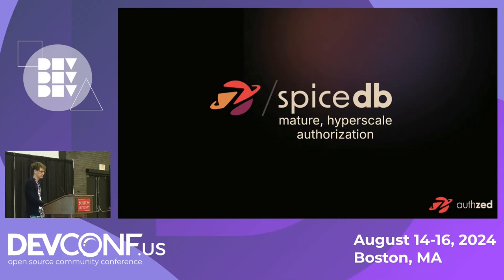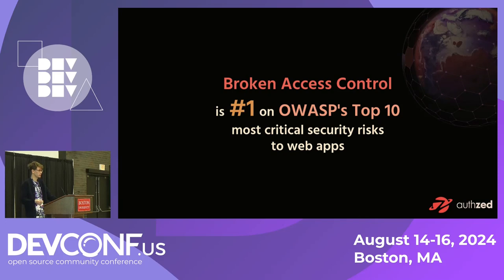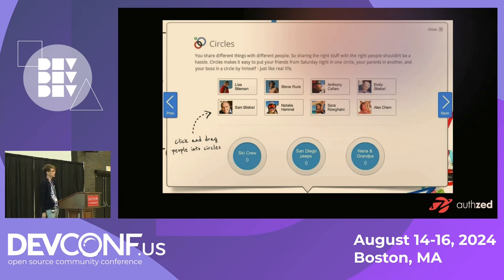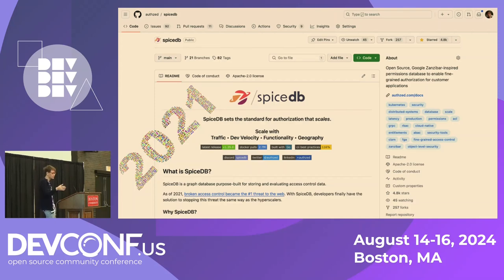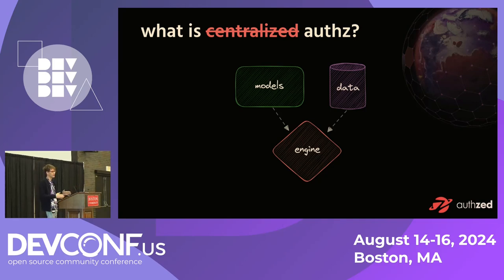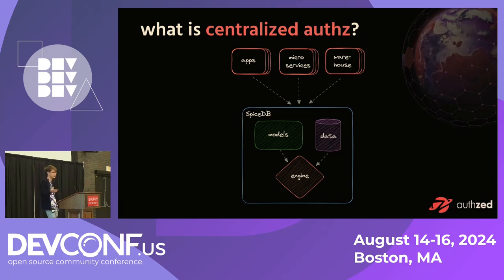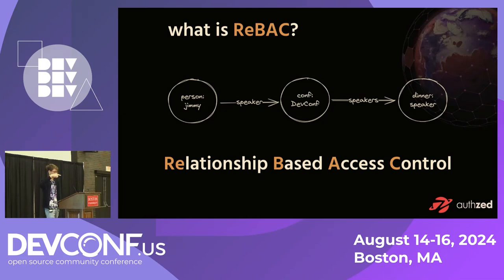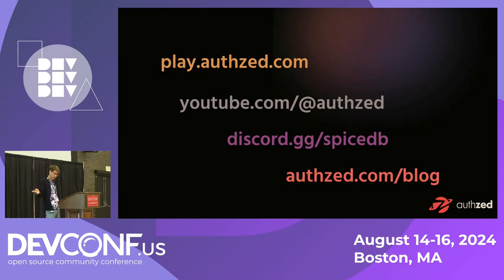SpiceDB: open source, hyperscale authorization - DevConf.US 2024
Speaker(s): Jimmy Zelinskie

As more folks deploy cloud-native architectures and technologies, store ever larger amounts of data, and build ever more complex software suites, the complexity required to correctly and securely authorize requests only becomes exponentially more difficult.

Broken authorization now tops OWASP's Top 10 Security Risks for Web Apps. Their recommendation? Adopt an ABAC or ReBAC authorization model. This talk establishes the problems with the status quo, explains the core concepts behind ReBAC, and introduces SpiceDB, a widely adopted open source system inspired by the system internally powering Google: Zanzibar.